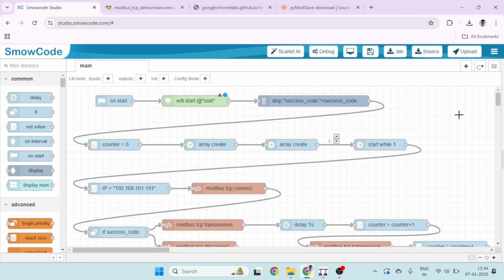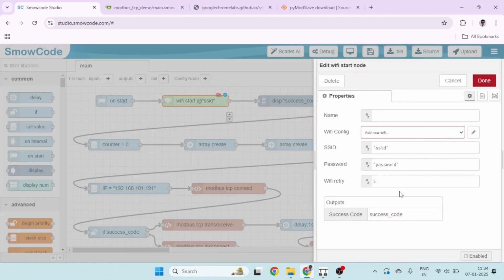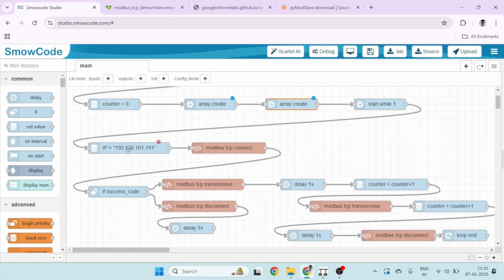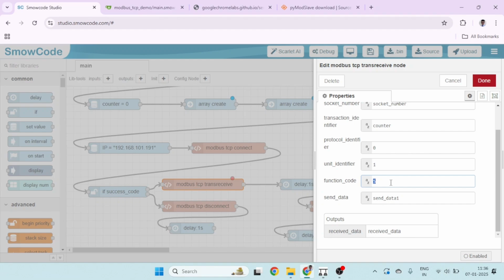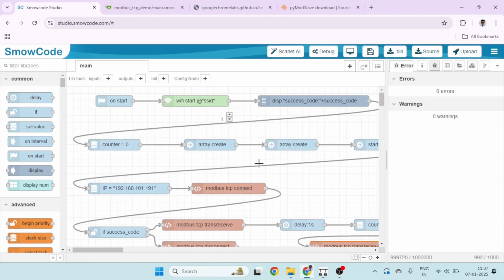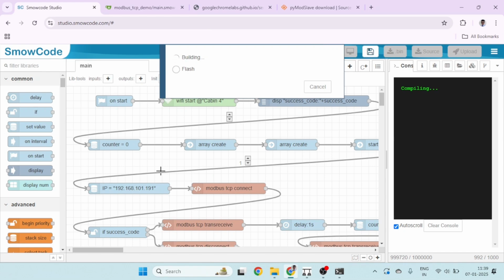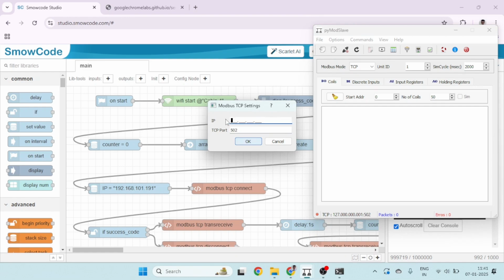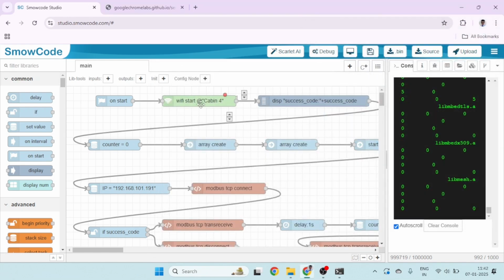How to use Modbus TCP with ESP32 in Smowcode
In this video we will learn how to use Modbus TCP with ESP32 in Smowcode.